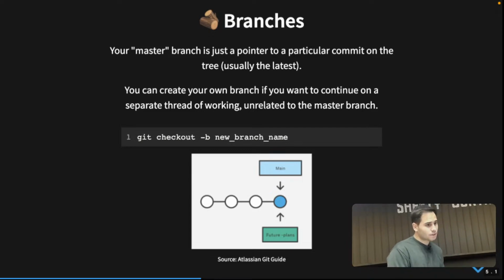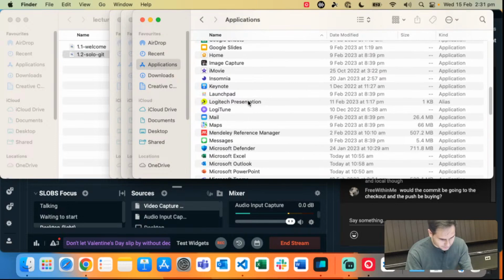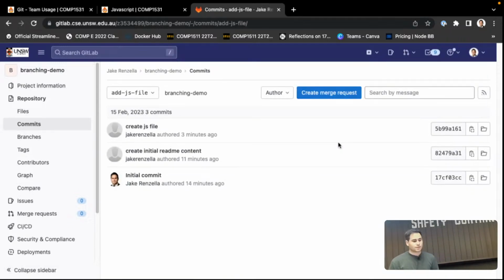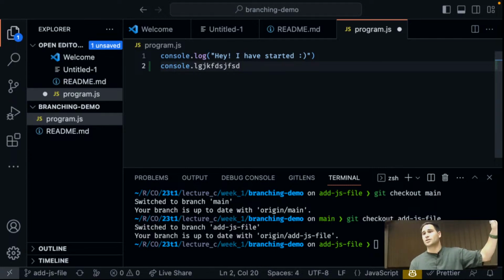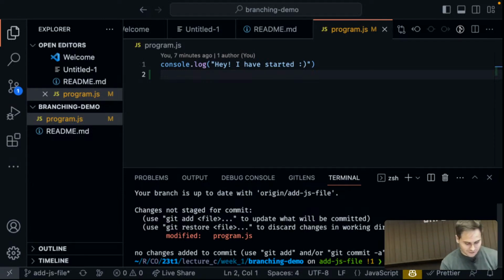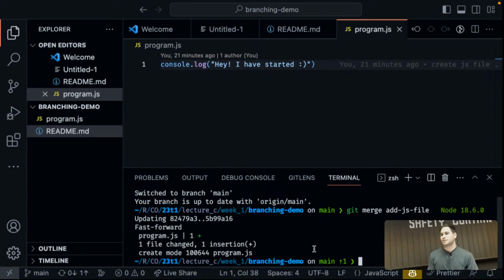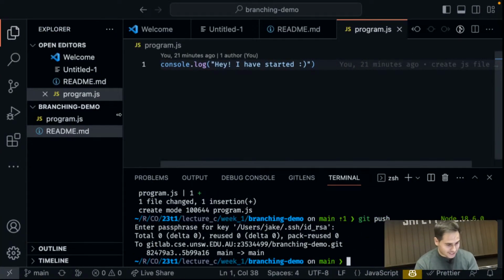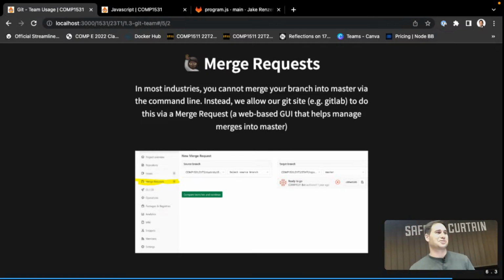COMP1531 Week 1 Lecture 2 | More git and Javascript (part 2)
Dr Jake Renzella, and Dr Yuchao Jiang present the second COMP1531 lecture of 2023.

COMP1531 takes you from a programmer to a Software Engineer.